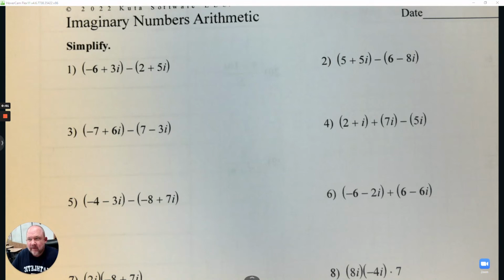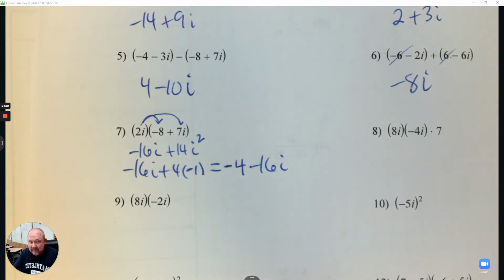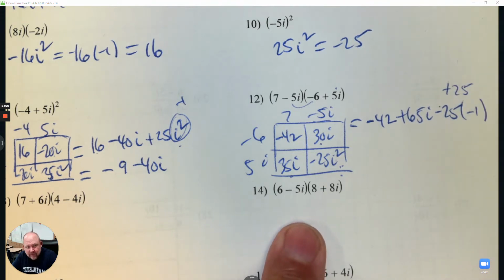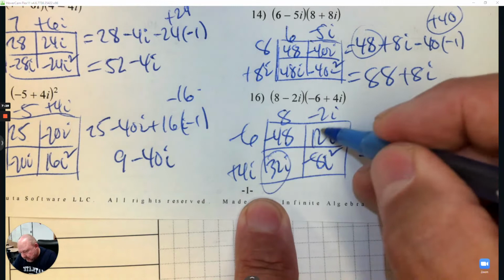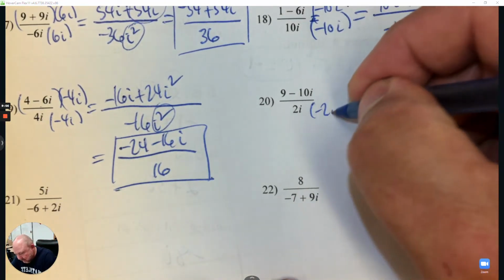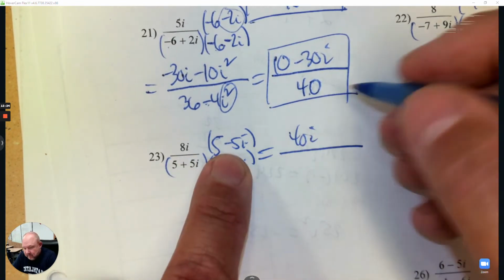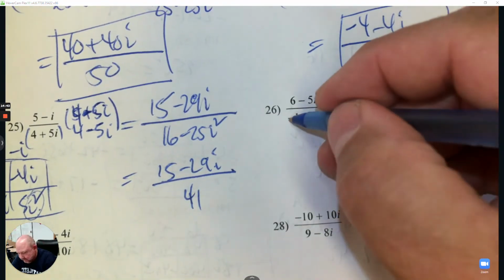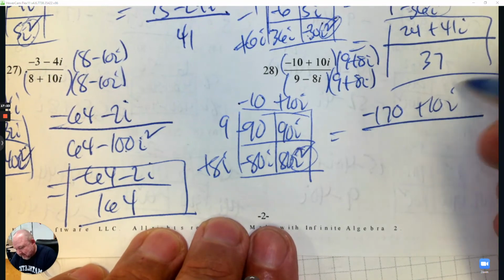Math 3 Imaginary Numbers Arithmetic Lesson and HW